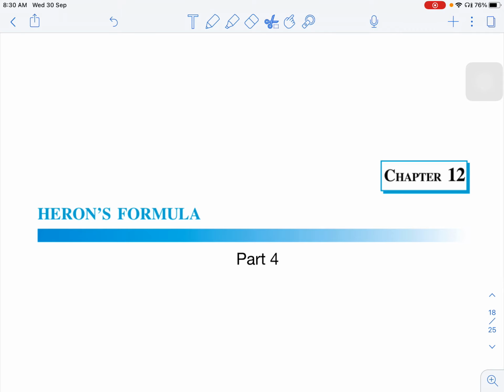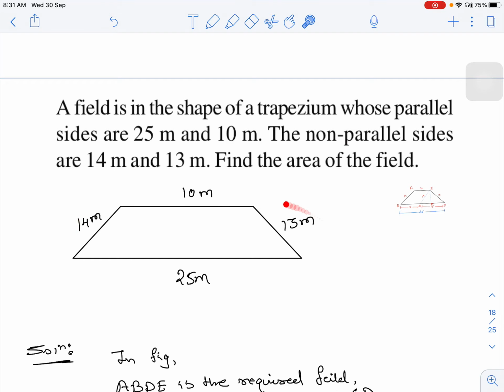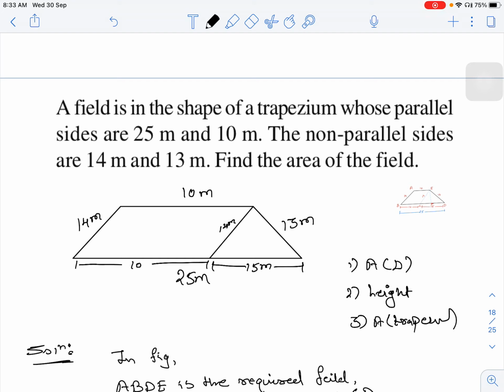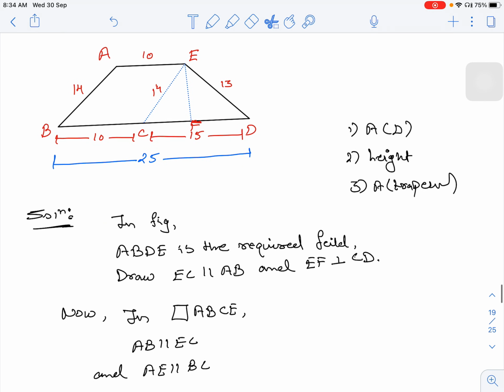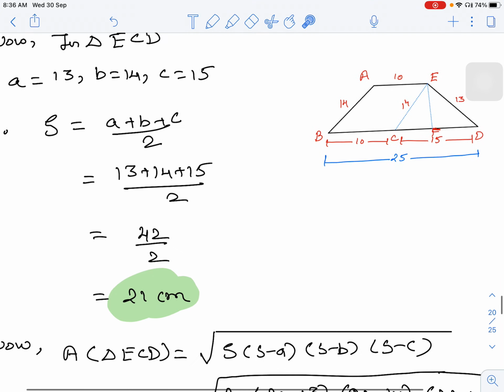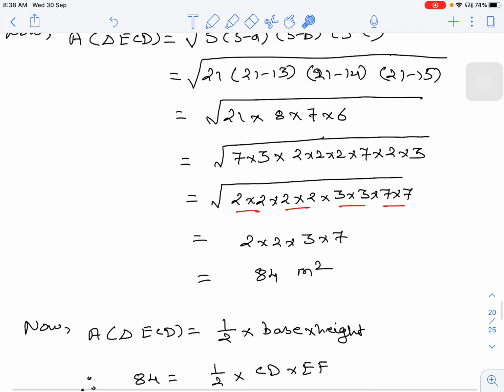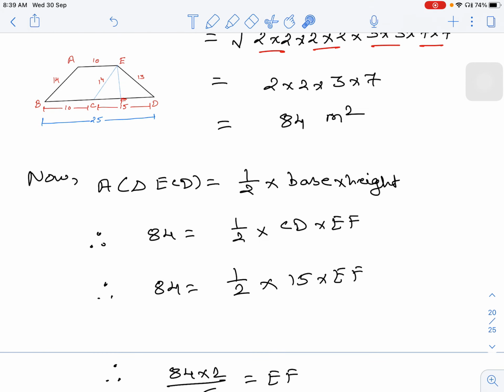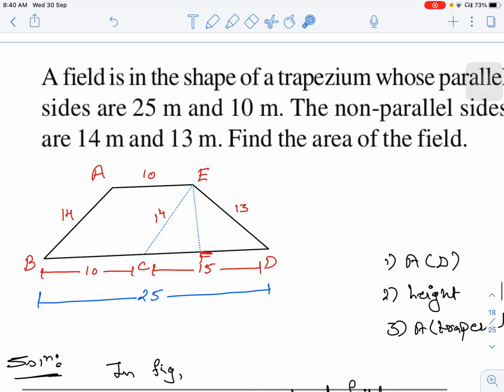Heron’s Formula - CBSE - Class 9 - Maths - Part 4